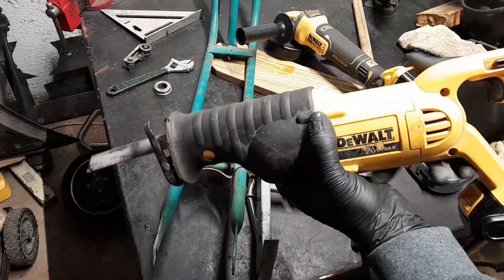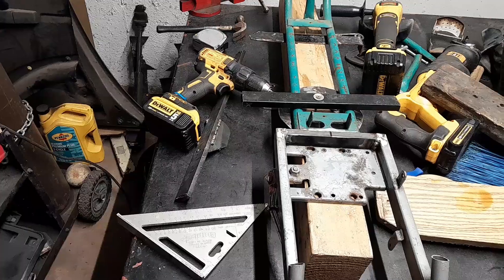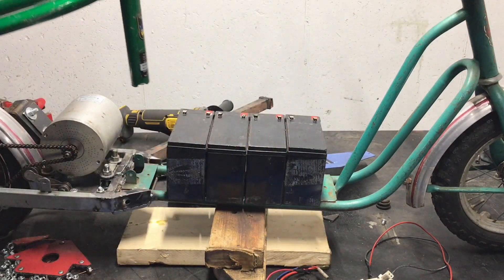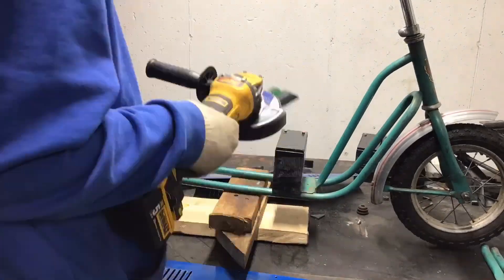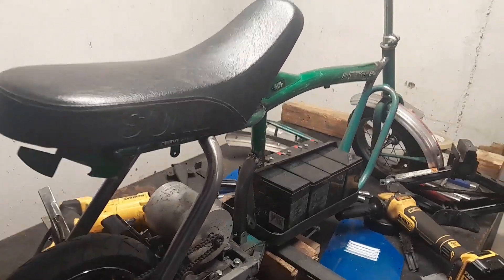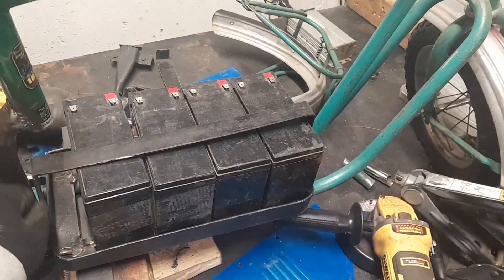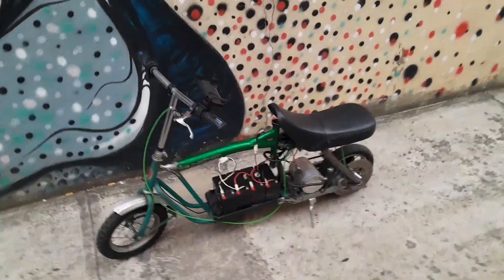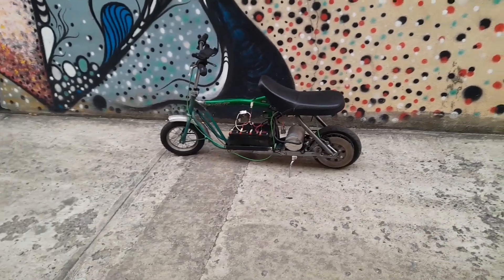I Turned A 1950's Scooter Electric Pt1-2000w 48v 5200Rpm [ built by a 16 year old]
Today I built a 50s scooter and converted to electric using 1/3 scooter  1/3 electric firt bike  1/3 BMX bike